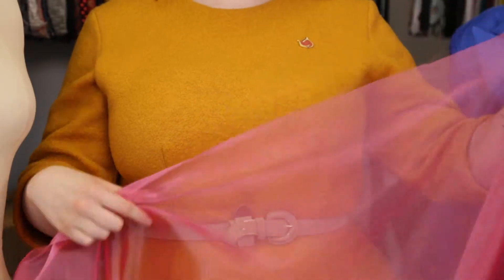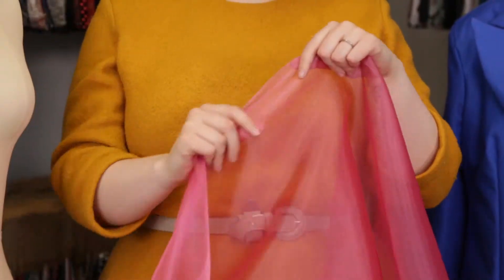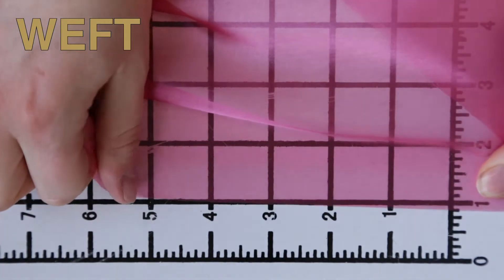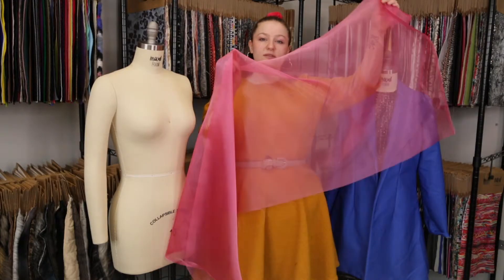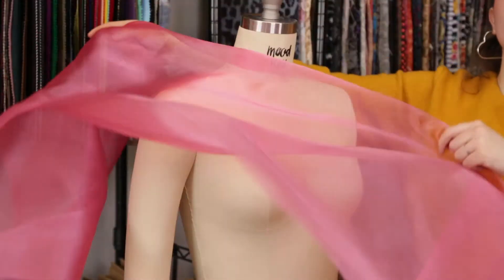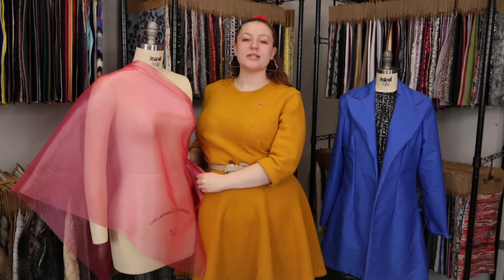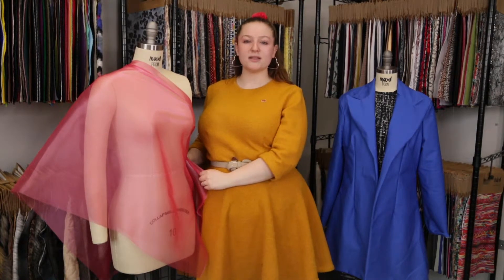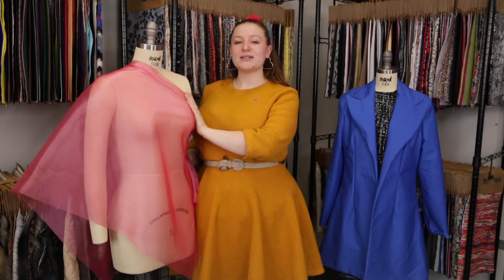Mood Fabrics Iridescent Polyester Organza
This product, 109422, as well as its colorful counterparts, can be purchased

Who doesn't love a pink with a silvery shimmer? Check out this stunning Raspberry Iridescent Polyester Organza. Part of a collection of playful party colors, each organza is equipped with a full-volume drape. Made for cocktail dresses, evening gowns and avant-garde silhouettes, use the thin, lightweight woven as an overlay or volume defining underlay. Smooth and sheer, a lining may be inserted for more opacity.

Color Raspberry
Fabric Width 60" (152.4cm)
Returnable No
Categories
All / Fashion Fabrics / Polyester / Organza